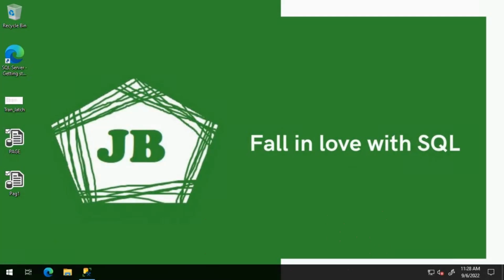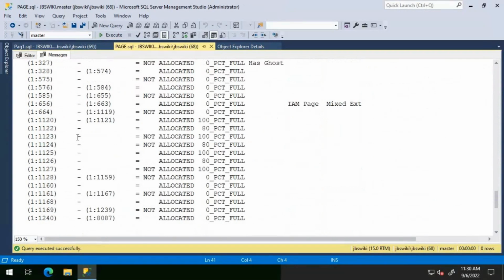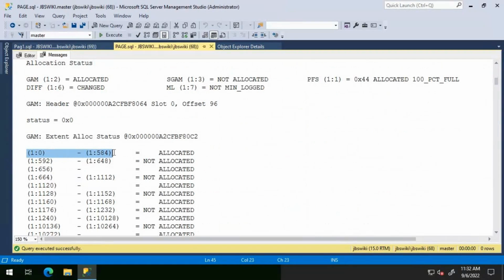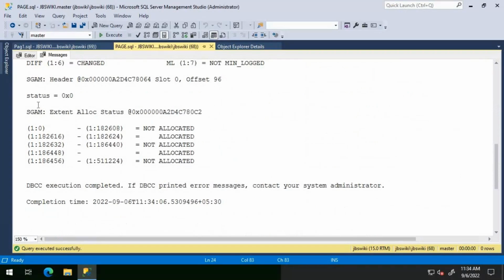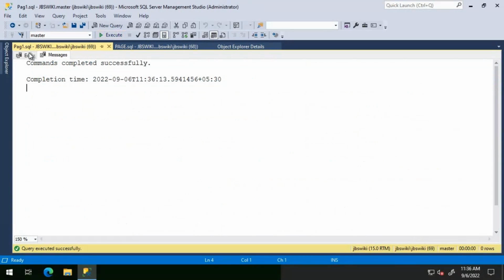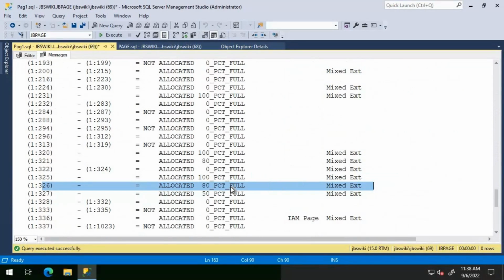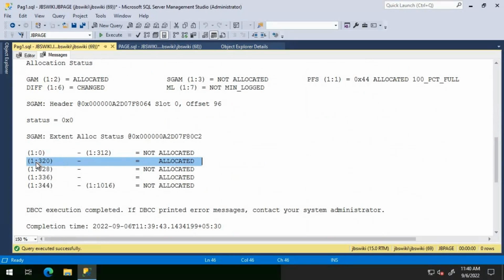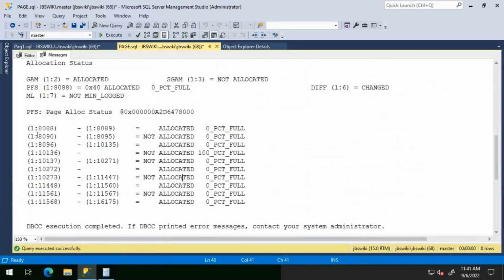SQL Internal Series- Viewing PFS, GAM and SGAM Pages Using DBCC Page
-- Query 1

dbcc traceon (3604) -- Print the output in query window.
-- DBCC PAGE is an undocumented command. Never run this on a Customer environment. I am doing this for learning purpose and IMPORTANTLY on a LAB machine.

-- DBCC PAGE (DATABASENAME,FILE_NUMBER, PAGE_NUMBER [, PRINT_OUTPUT (0|1|2|3)])

-- PFS PAGE
DBCC PAGE (JB_Common_Query_Tuning_DB,1,1,3)

-- GAM PAGE
DBCC PAGE (JB_Common_Query_Tuning_DB,1,2,3)

-- SGAM PAGE
DBCC PAGE (JB_Common_Query_Tuning_DB,1,3,3)

-- Query 2

create database JBPAGE
go
ALTER DATABASE JBPAGE set MIXED_PAGE_ALLOCATION on
go
use JBPAGE
go
create table testtable(col1 int, Col2 varchar(8000))
insert into testtable values (1,replicate('a',1000))

select ht1.Col1,ht1.Col2, p.file_id,p.page_id, is_mixed_page_allocation
From testtable as ht1 CROSS APPLY sys.fn_PhysLocCracker(%%physloc%%) as p inner join
sys.dm_db_database_page_allocations(db_id(),object_id('dbo.testtable'),null,null,'detailed') as dddpa
on p.file_id=dddpa.allocated_page_file_id and
p.page_id=dddpa.allocated_page_page_id

dbcc traceon (3604)
DBCC PAGE (JBPAGE,1,1,3)
DBCC PAGE (JBPAGE,1,2,3)